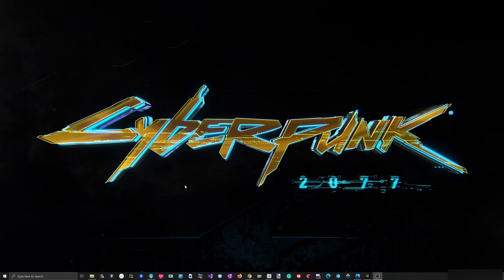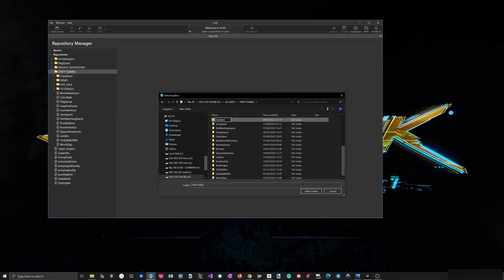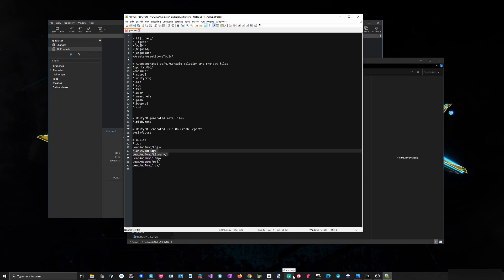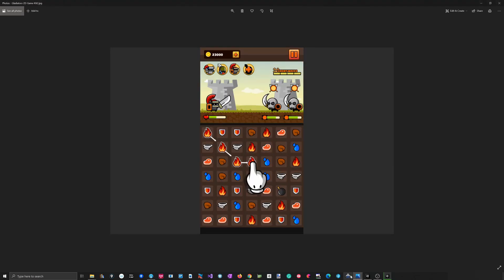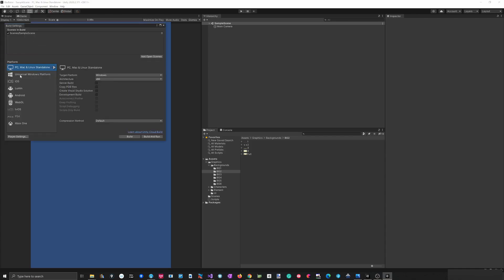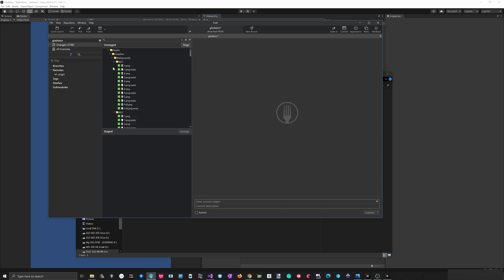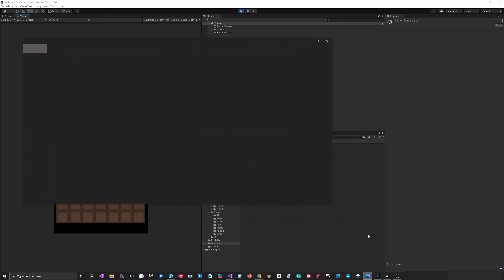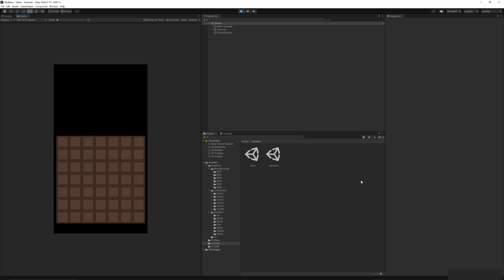The Beginning Of My New Game | Gladiator Day 1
Starting my new mobile game project, in this video I will show you the process I usually do before writing any line of code. In this series, I will document my journey in developing Gladiator game.